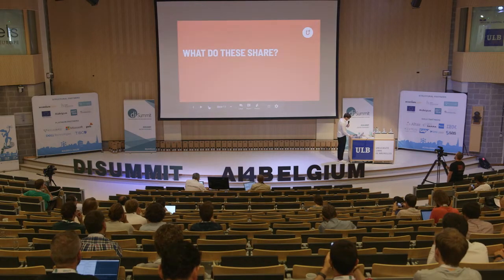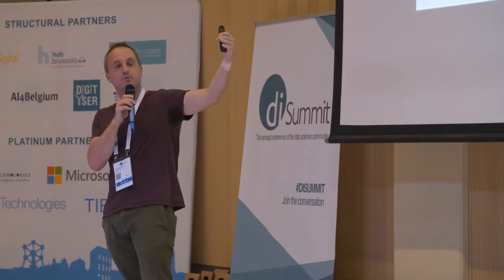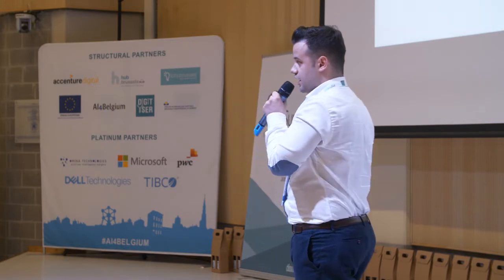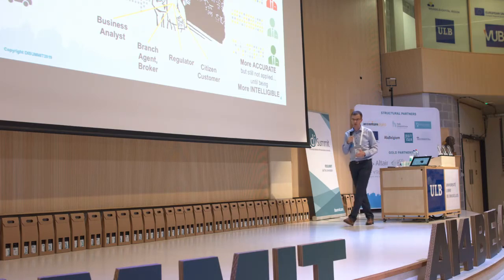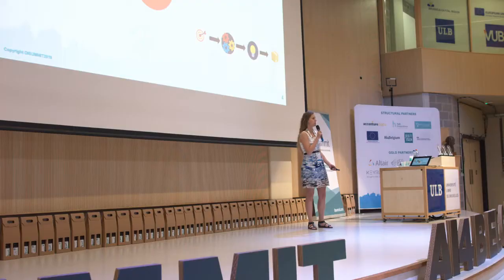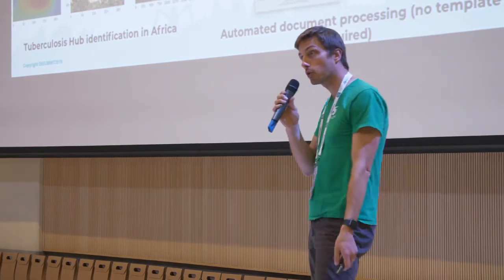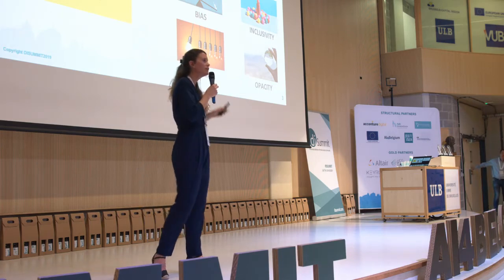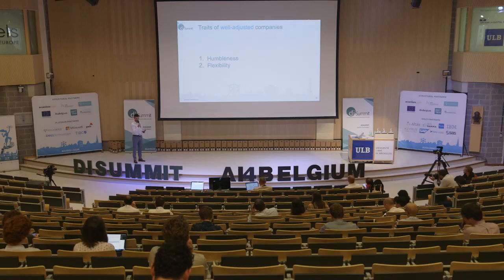Part 3 of the diSummit - ULB on June 26th 2019 ( 14:00 - 16:00 )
Title: Part 3 of the 5th annual conference of the AI4Belgium and datascience community
DISUMMIT
June 26, 2019: Being Human in the age of AI
The AI4Belgium and Datascience community event.

In this video:
1. Kenny Helsens - In the pocket
2. Jennifer Roelens - Python Predictions - Add in Whova
3. Bertrand Fontaine - Sentiance (21/6)
4. Enias Cailliau - Radix
5. Ségolène Martin from Kantify
6. Patrice Latinne - E&Y
7. Tem Bertels - Riaktr
8. Kevin Françoisse - Sagacify
9. Nele Verbiest - Nico
10. AI-Project for good : Astrid Van Lierde
11. Willem Romanus - AI in US vs. EU vs. Azie tool or weapon
12. Talking points:  recommendation from scale ups for the start ups

With the active participation of the following companies: Accenture, Agoria, Altair, Apple, BCG-Gamma, Brainjar, Business & Decision, Chatlayer, Collibra, Crunch Analytics, Dalberg Insights,

Stuctural Partners: DigitYser, Hub.Brussels, Icity.Brussels, Accenture, AI4Belgium, Brussels Region
Platinum Partners: Omina Technologies, PWC, Dell, Microsoft, Tibco
Gold Partners: Altair, Timi, Business&Decision, BSG Gamma, IBM, Keyrus, SAP, SAS
Silver Partners: Crunch, DataCamp, Eura-Nova, Micropole, Agoria, The Beacon,
JobFair Partners: 4C, AXA, Carrefour, Engie, RockEstate,

On June 26th the AI4Belgium & Data Science Community will hold their 5th annual Summit. You can expect a day packed with innovative ideas and discussions, lots of networking opportunities and perhaps most importantly a chance to have fun with professionals from a wide array of backgrounds.
Like last year our event will take place at the ULB in Brussels in building K. On the main stage we will have 45 esteemed speakers who will seek to inspire you and 6 other parallel tracks. We have also prepared 12 master classes on topics as diverse and critical as ethics, recruiting and architecture as well as 12 workshops for the more hands-on people .
Furthermore, the Job fair will be bigger and better than ever before! There will be a space for the regional AI-initiatives and like last year a partner village will be on the ground floor.
In addition to this, this year we are adding the AI Awards to reward the most interesting AI-projects and the most promising AI-startup.

About the AI4Belgium :
AI 4 Belgium is a community-led approach to enable Belgian people and organizations to capture the opportunities of AI while facilitating the ongoing transition responsibly. AI 4 Belgium has the ambition to position Belgium in the European AI landscape.

About the diSummit:
This is the annual event of the AI4Belgium and DataScience community. It gathers all European data professionals who are passionate about Data Innovation, Digital Transformation and Artificial Intelligence.
The Data innovation summit is a full-day event taking place each year in Brussels. This year's theme is Being Human in the age of AI.
This summit gathers the innovative ecosystem, 800+ data experts, startups, large corporations, academics,  executives and government officials interested in Data Innovation in Europe.
Since the start we have partnered with major industry players such as Accenture, Janssen Pharmaceutica, Euroclear, AXA, Proximus, Engie, ING and Carrefour. We also receive structural support from suppliers such as SAP, SAS, Microsoft, Business & Decision, Teradata, Micropole, Tibco, and many others. Our activities are led by volunteers from the ecosystem, eager to share and learn about datasciences and open data.
Expect a fast-paced day with plenty of opportunities to network.
The use of our event APP will enable you to meet like-minded people and share ideas and experiences.
This event is for experts from Government, Universities, Startups and Companies interested in Data Science / Analytics / IoT / Big Data / Open Data.